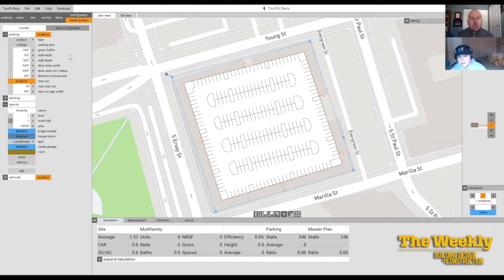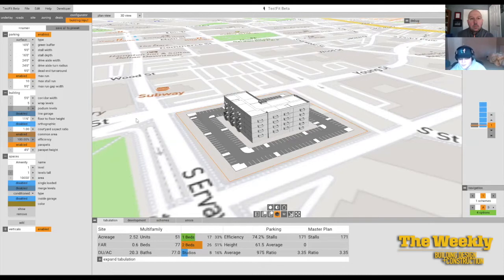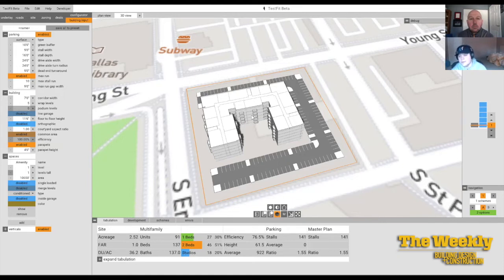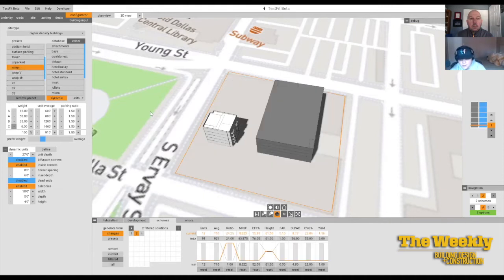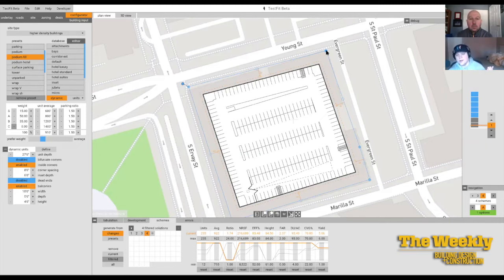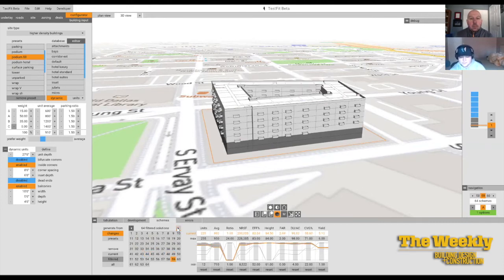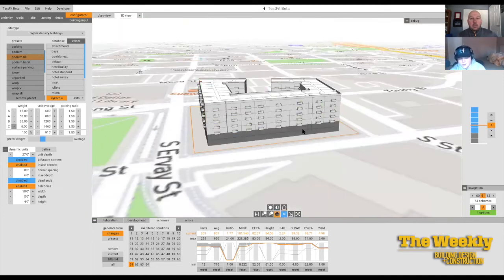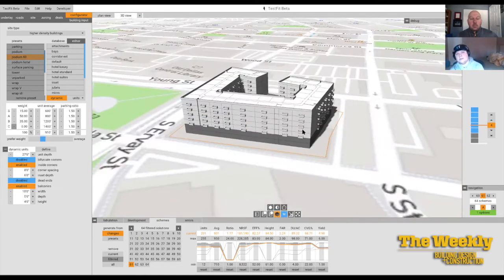Using generative design to streamline feasibility studies in real estate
BD+C's David Barista talks with Clifton Harness, Founder and CEO of TestFit, about how multifamily housing developers and design teams are utilizing real-time generative design to speed and improve the often-onerous feasibility study process. TestFit has been used by more than 150 architectural firms, real estate developers, and general contractors to rapidly review building configuration scenarios to identify designs that will best "pencil out" for the owner/developer. “The ratio of buildings designed to buildings actually built is currently at about 20:1. TestFit is creating more efficiency and less wasted opportunity costs on feasibility studies," said Harness.